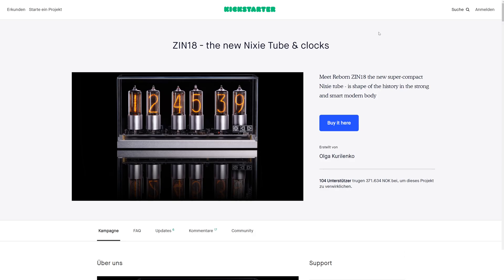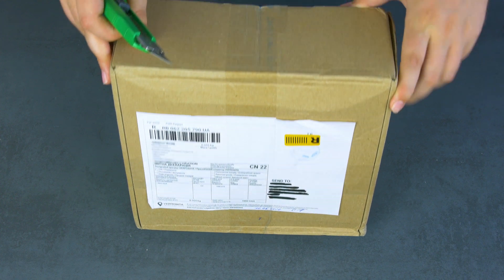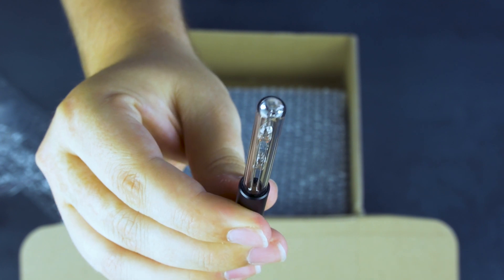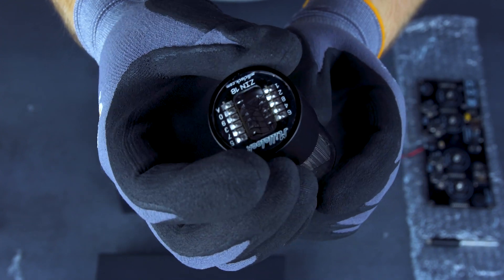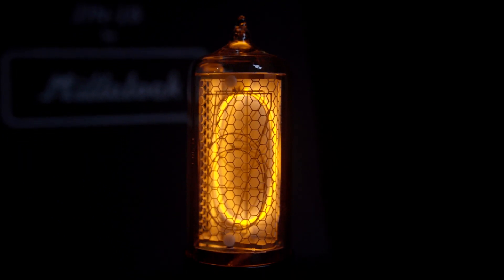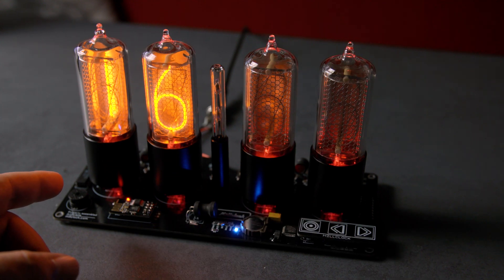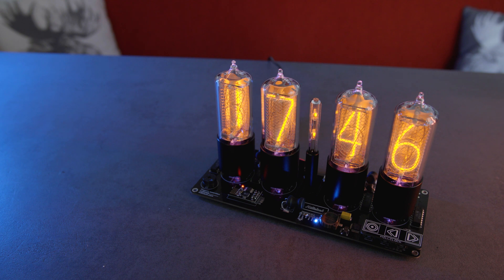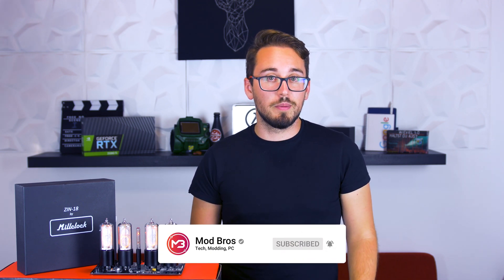Millclock Nixie Tubes ZIN18 Kickstarter Review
Our review and unpacking of the Millclock ZIN18 Nixie Tubes Kickstarter clock. We talk about what Nixie Tubes are and take a closer look at the Millclock Kickstarter campaign and how the clock actually works.

If you want to buy the clock, check out Millclock’s

Chapters

00:00 Intro
00:33 Kickstarter
01:03 About Nixie Tubes
01:30 Unboxing
03:06 Assembly
03:32 How do they work?
04:30 Hands on
05:34 Conclusion
06:03 Outro

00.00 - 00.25 Smoother Than This - Imprismed
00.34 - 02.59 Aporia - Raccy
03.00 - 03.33 Rival - Allen Nova
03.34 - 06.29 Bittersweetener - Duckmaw